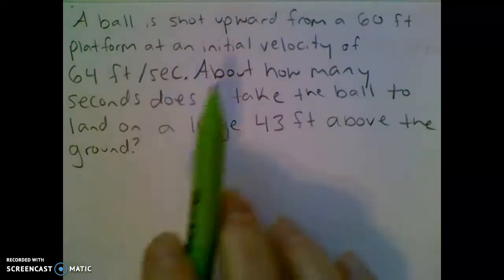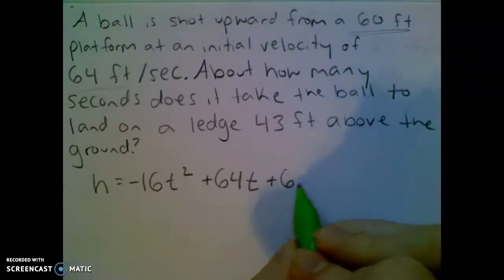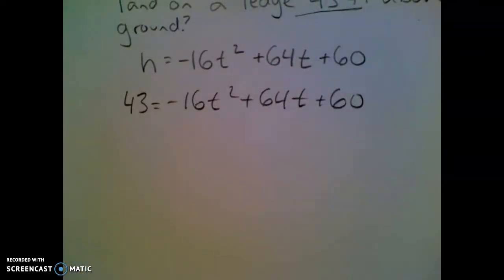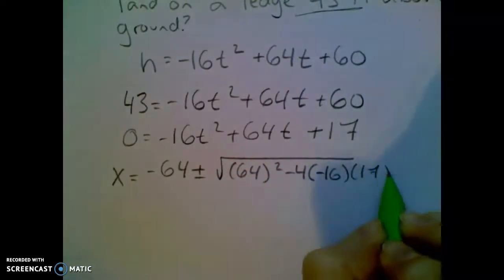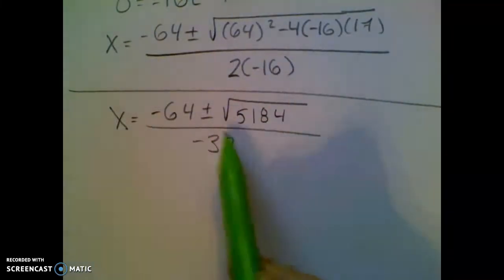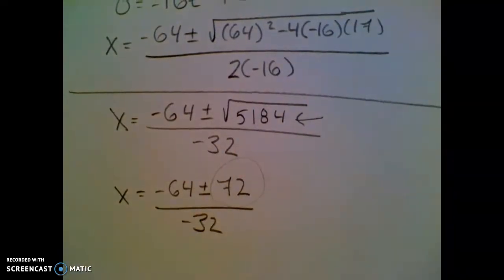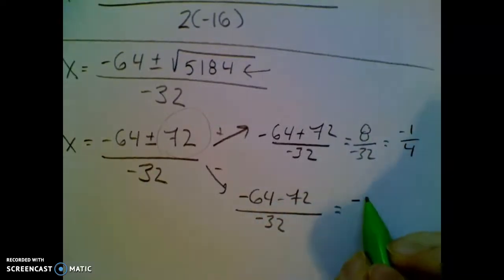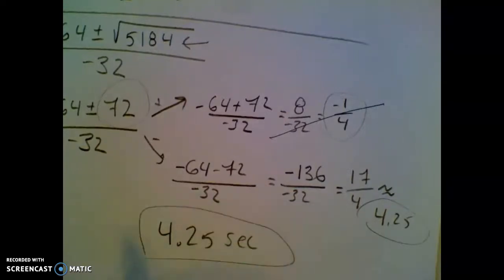H 8.7 (Day 2) Video Notes Part 2